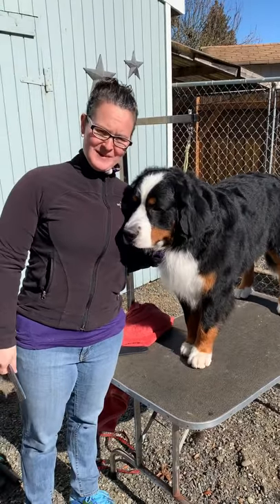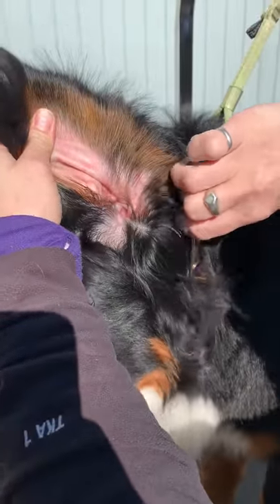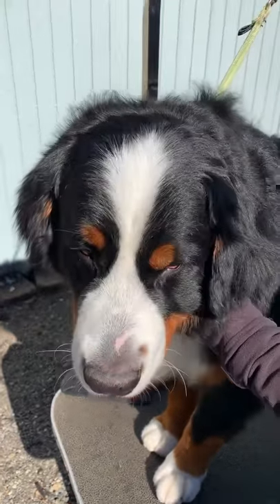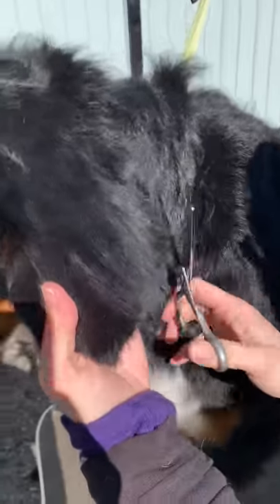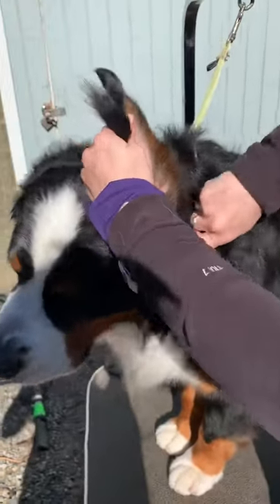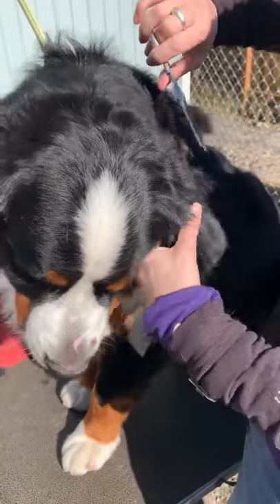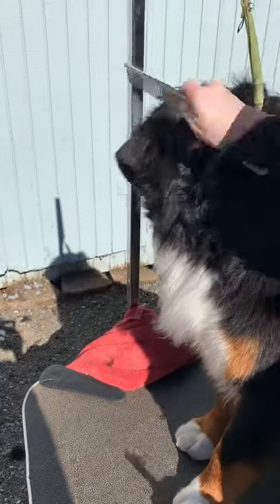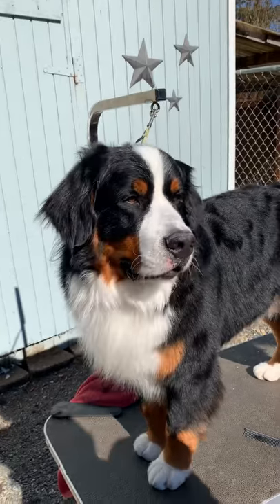Dog Grooming Lesson! How to trim your dogs ears. (Bernese Mountain Dog)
Learn how to trim your dog’s ears.  Grooming 101 for basic ear trimming on a Bernese Mountain Dog. Basic Grooming!